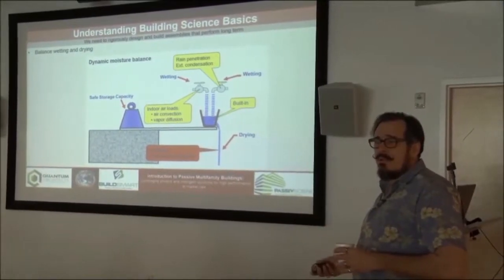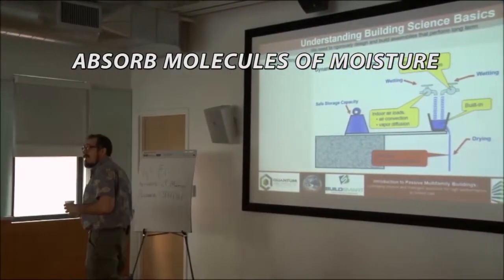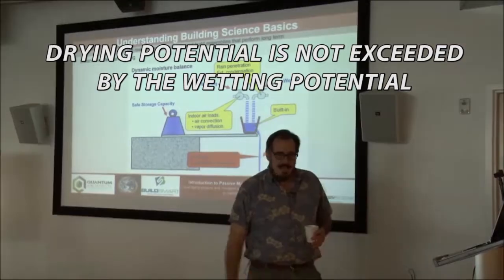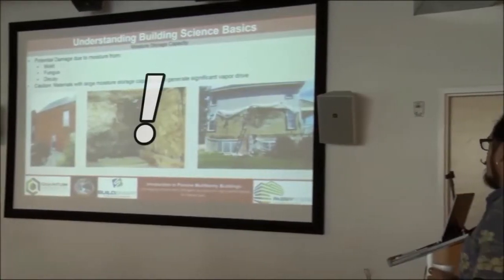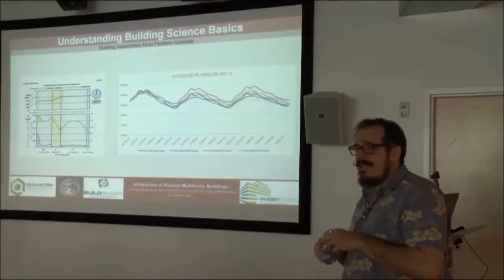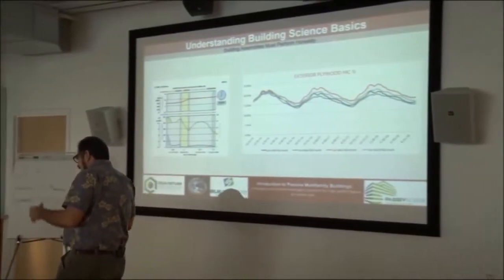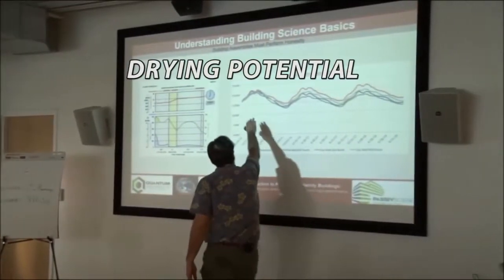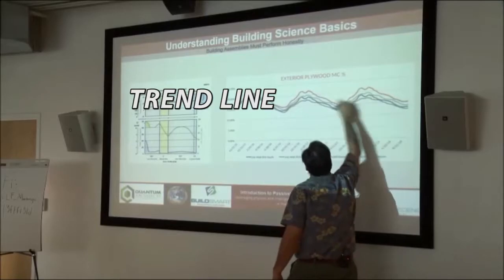Basic Physics - Hygrothermal 2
We need to look at our building assemblies over time and analyze the drying potential of the materials in the local climate to assure robust assemblies.